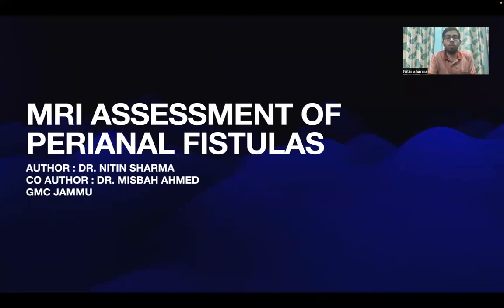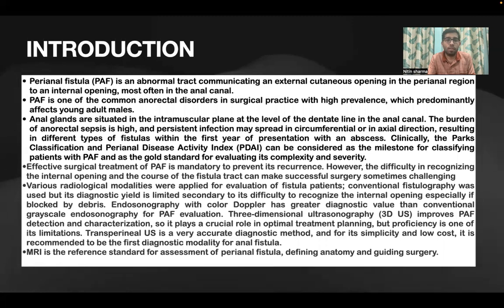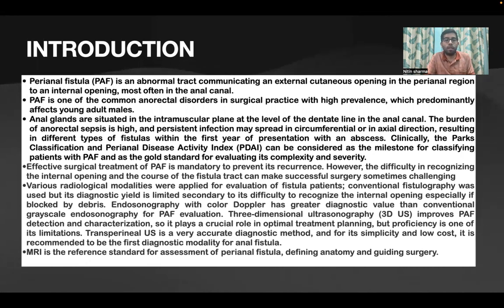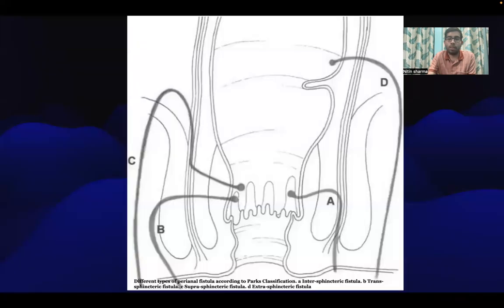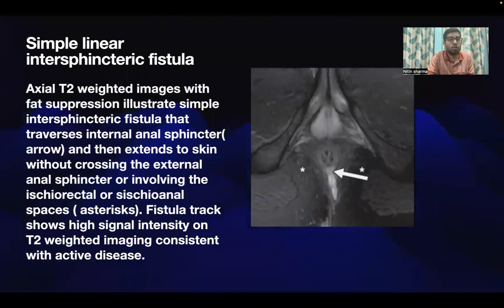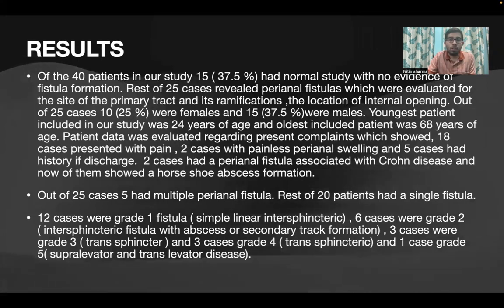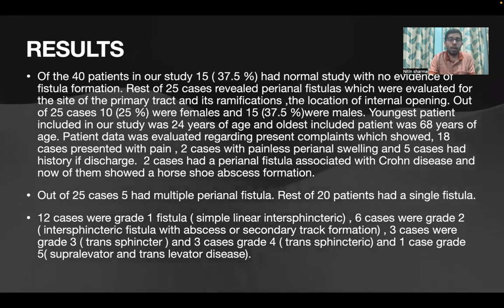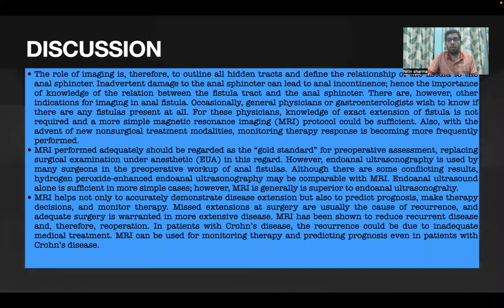22nd MRI Teaching Course | Dr Nitin Sharma | MRI in perianal fistulas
23rd MRI Teaching Course
March 2024

Sonobuzz 2024
Jan 5-7 2024
Venue; Sahara Star, Mumbai